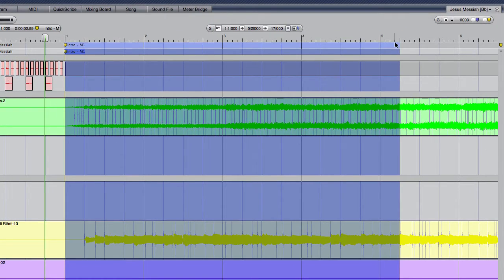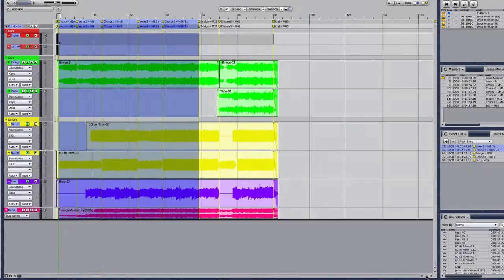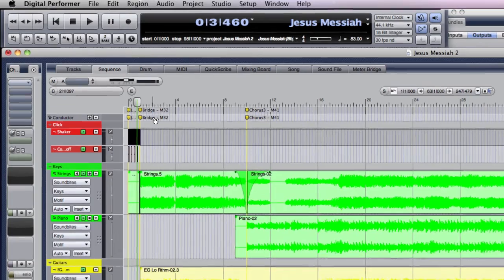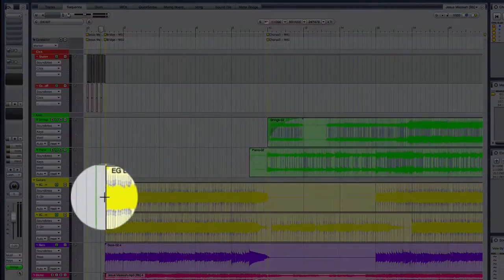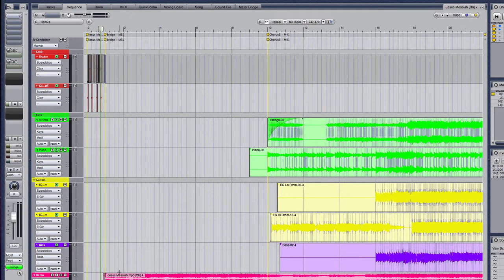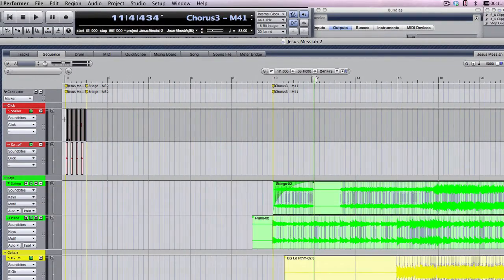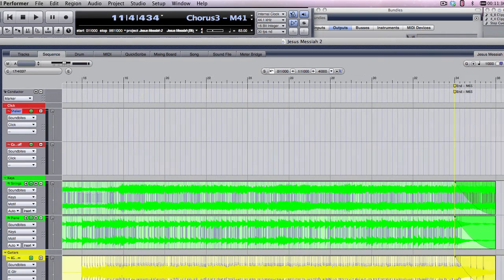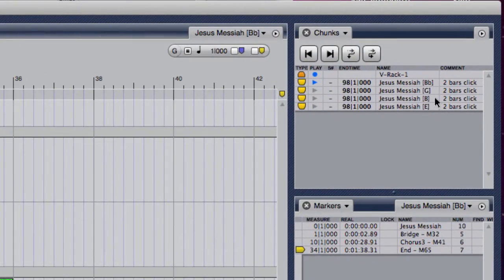Digital Performer 7 - Editing a Song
Learn to cut out a section of a song, change a loop, and change the end time of a chunk in Digital Performer 7. Created for Music Directors at Central Christian Church, Las Vegas.